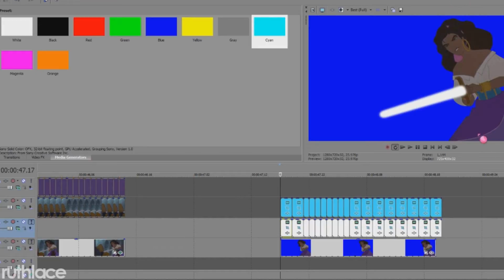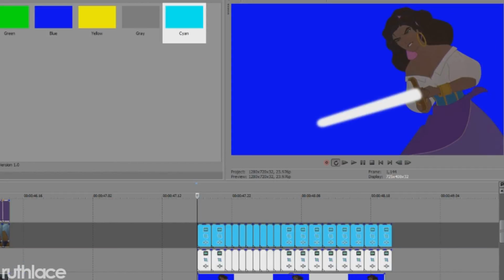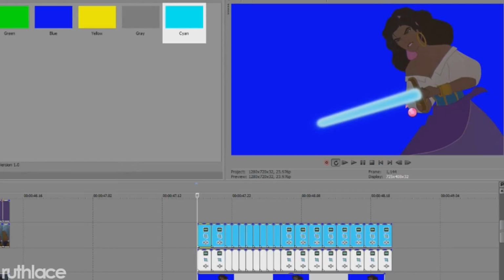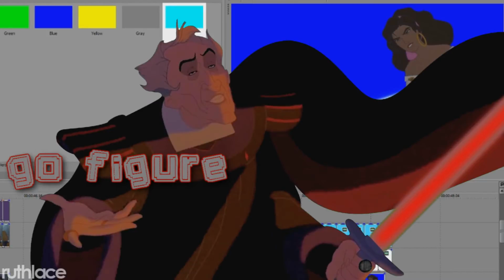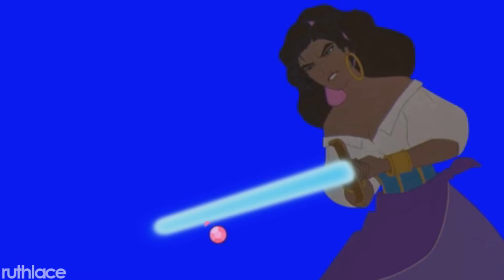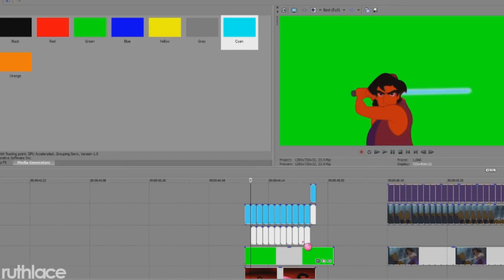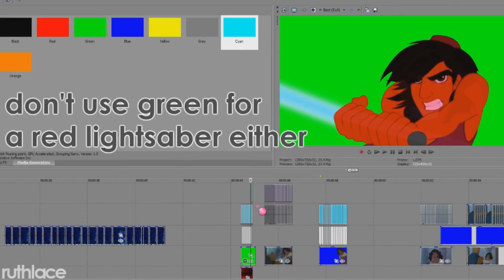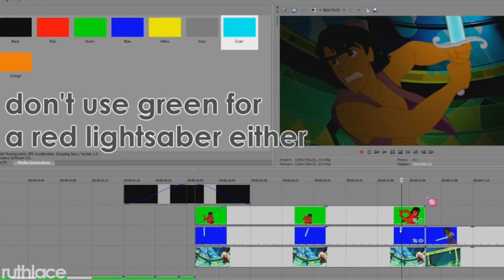Lightsaber Tutorial & Community Discord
Sorry it's so quiet!I hope this is helpful, and I hope I will see more sci-fi themed edits in the future!

I'm not really close with anyone else in the non/Disney community, so if there is already an existing discord or alternative chat that is open to everyone, please let me know!

Please note that I generally only use voice chat in discord, as the lack of physical or voice cues in text only chat frequently makes me assume everything is being said in a negative light. That being said, we need a place to share gifs.